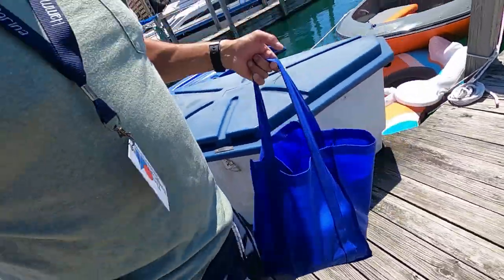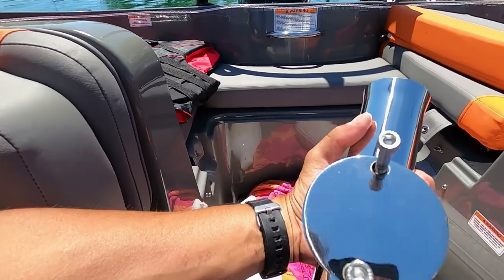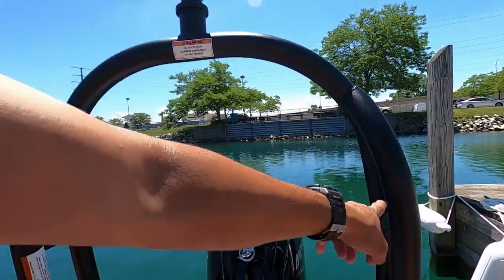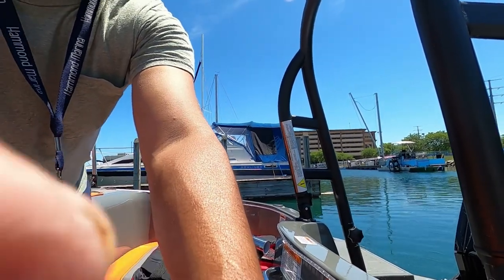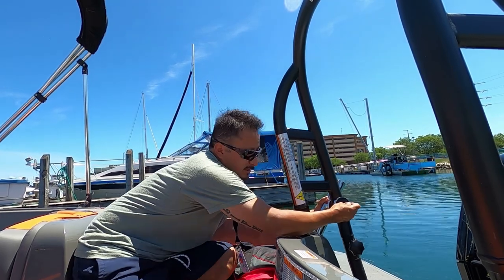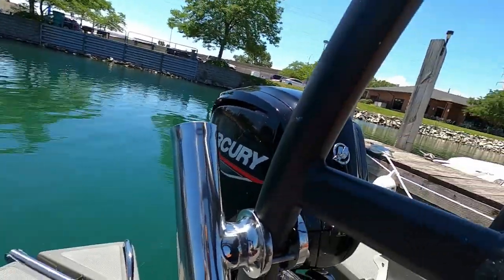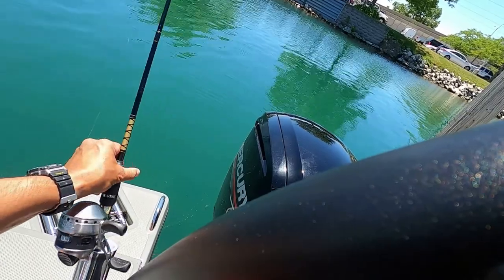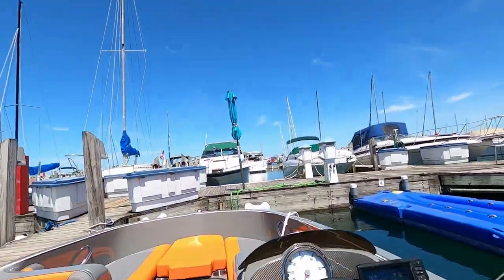putting a Fishing pole holder on a Bayliner element ski tower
What's going on everybody Rob here little video on putting the principle Bayliner element. I bought this stainless steel fishing pole holder for this Bayliner element. The fishing pole holder was awful and was on for $30. It was one of the heavier ones but it look like one of the more sturdier ones. I know the ski tower on the Bayliner element is pretty thick. And this was one of the thicker fishing pole holders that can actually be attached to a ski tower. This stainless steel fishing pole holder fits perfect on the Bayliner element ski tower. I do need a bigger fishing pole to fit the fishing pole holder LOL. If you're looking for a fishing pole holder make sure it's this make and model if you're buying it off Amazon this one for sure will fit the ski tower on the Bayliner element.